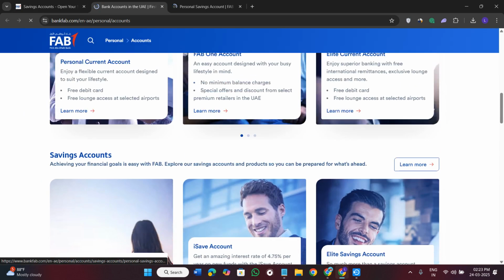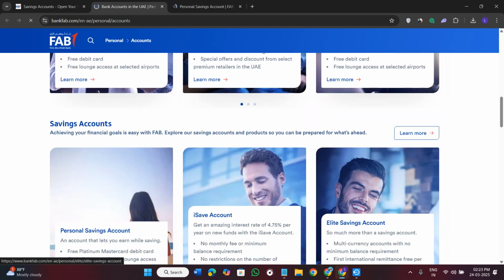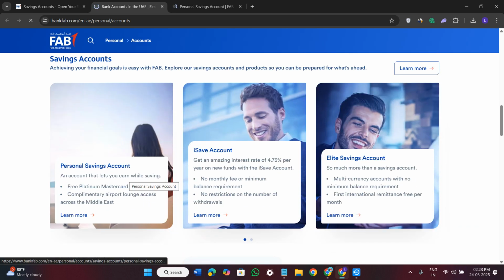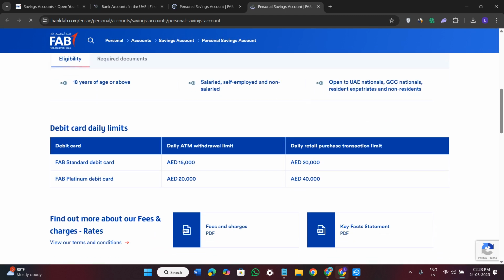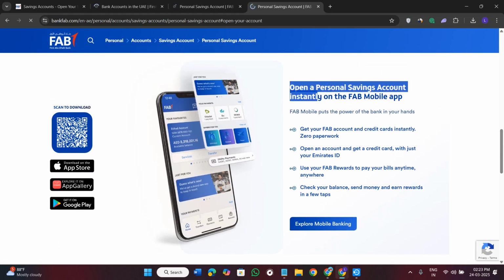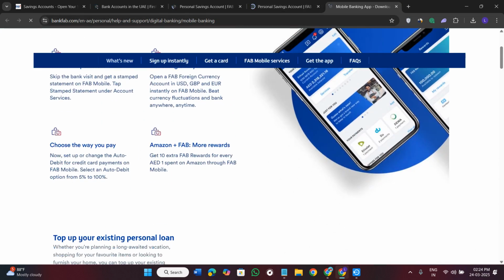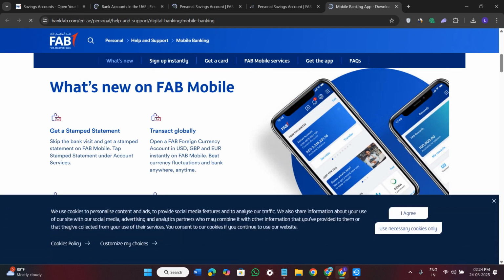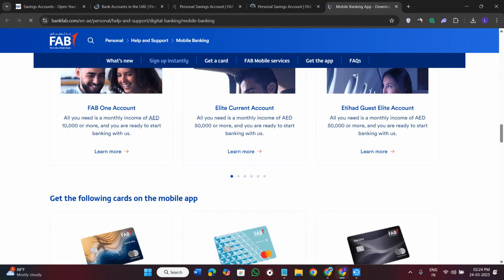How to Open FAB Zero Balance Savings Account Online in UAE (2025)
Welcome to the Fixed Formulas YouTube channel! In this tutorial video, I will show you How to Open FAB Zero Balance Savings Account Online in UAE (2025) | Open FAB Zero Balance Account